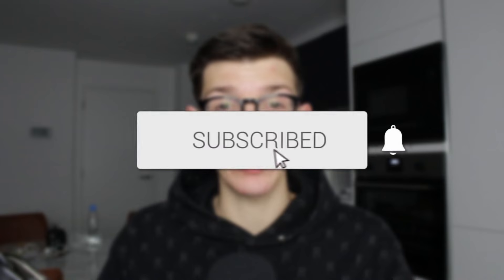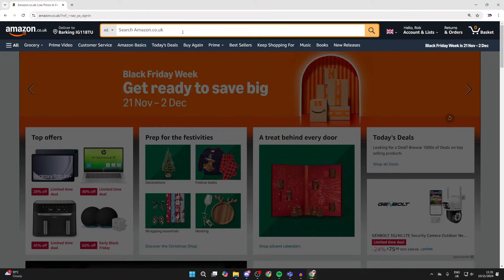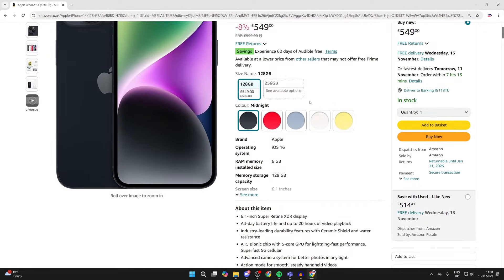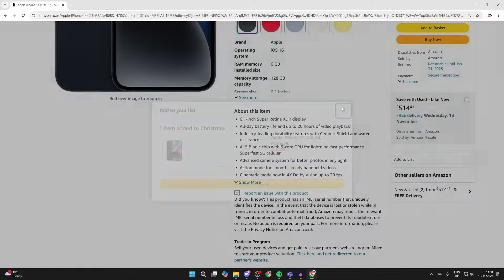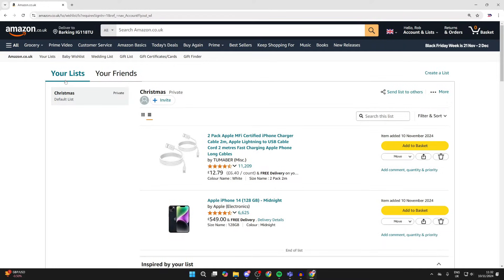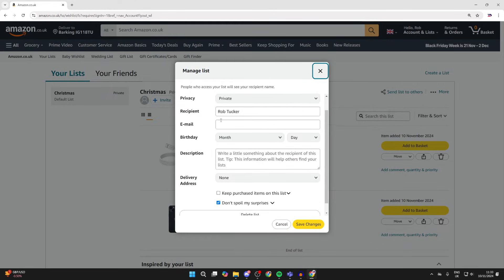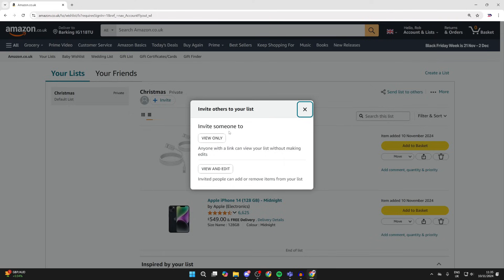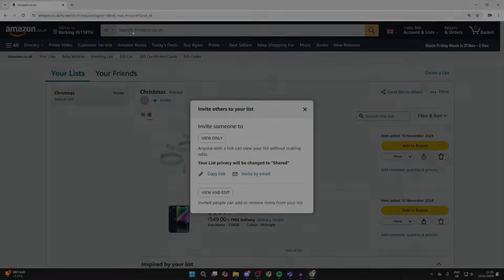How To Make An Amazon Wishlist & Share Link - Full Guide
Learn how to make and create an amazon wishlist and share link in this video.

GuideRealm